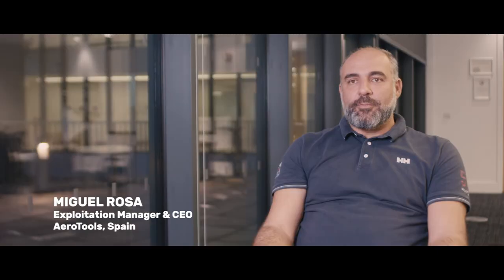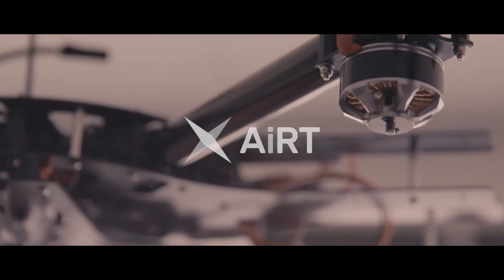AiRT Project Documentary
We are very proud to announce the short clip “AiRT Project Documentary”, where you can see how the project idea arose. If you like it, please give us a thumbs up 🙂